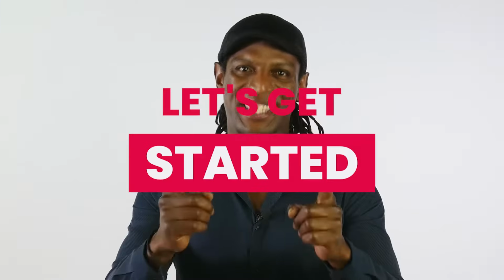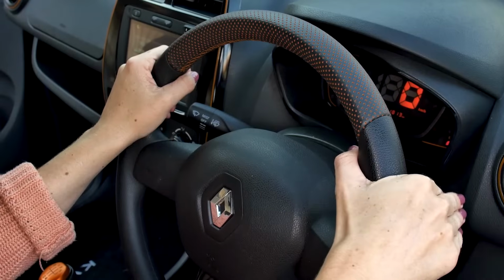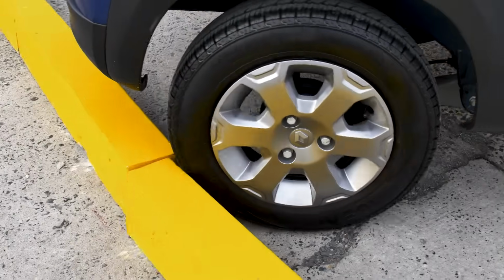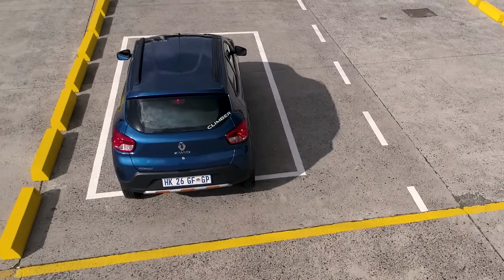K53 Driving Test South Africa: 11) Three Point Turn Tutorial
Get ready to succeed in your K53 driving test with this Three Point Turn Tutorial from Motus K53. This is Video 11 and the final in our Yard Test series, guiding you through the last of four required maneuvers in the South African K53 Driving Licence Test.

In this step-by-step video tutorial, we provide the process for mastering the three-point turn, also known as the turn in the road, within the 20-minute Yard Test time limit. This maneuver offers multiple opportunities for immediate failure, such as incorrect positioning or failing to check surroundings. Learn the sequence of observations and actions—using mirrors, signaling, and steering—to complete it successfully, along with tips to avoid penalty points. Use this video alongside the Motus K53 Manual to familiarize yourself with the technique and make the most of your time with your instructor.

Our expert print and video tutorial combo makes mastering the yard test easier than ever. Get the Official Motus K53 Learner’s and Driver’s Licence Manual at any of your favourite retailers nationwide and start your journey to becoming a licensed driver today.

This series includes 11 tutorials: 1. Introduction to the Yard Test, 2. Pre-Trip Inspection (Exterior), 3. Pre-Trip Inspection (Interior), 4. Clutch Control, 5. Starting Procedure, 6. Moving Off, 7. Stopping, 8. Alley Docking, 9. Incline Start, and 10. Parallel Parking.